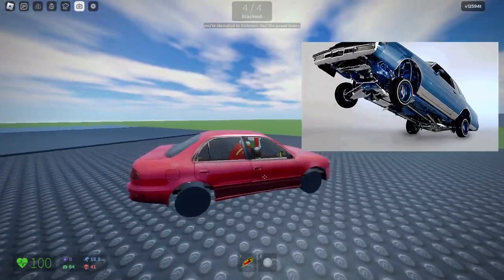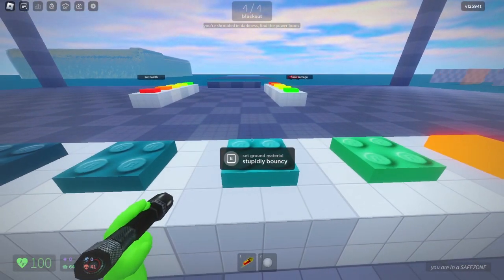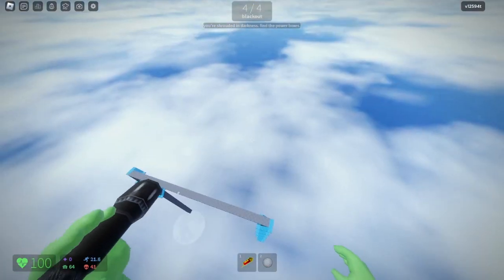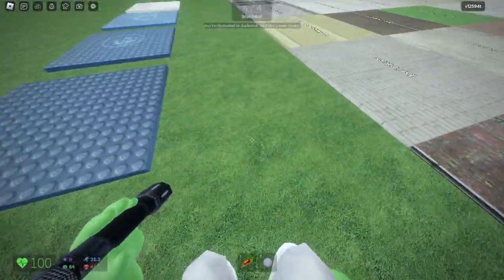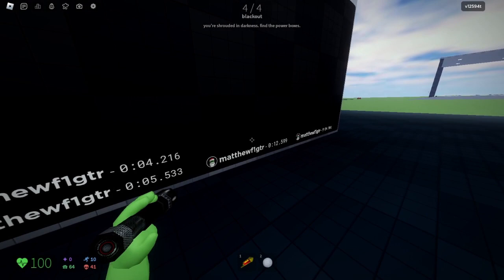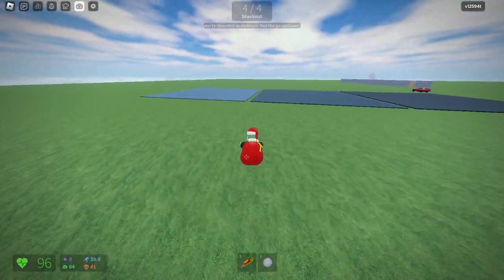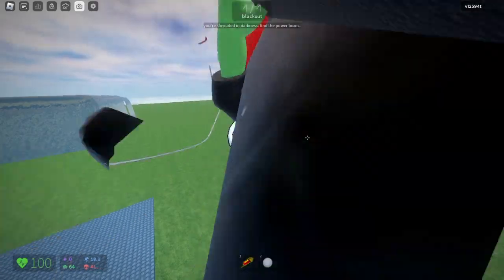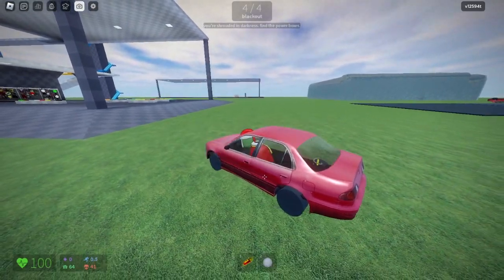AWESOME PLAYGROUND ADDITIONS in NICO'S / Nico's Nextbots / nn_DEV Map / Roblox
Lava, race track, jump pads, swimming, and more have been added to nn-DEV Map.

 Blox Brothers